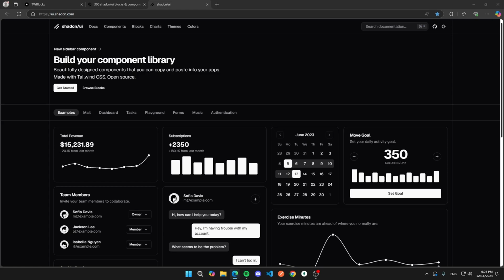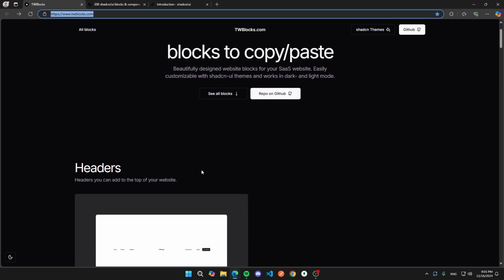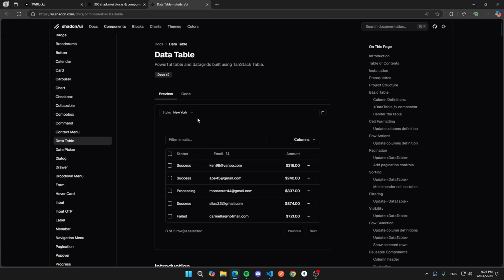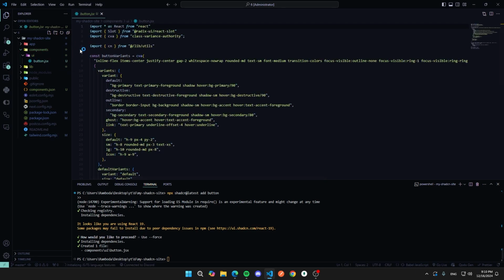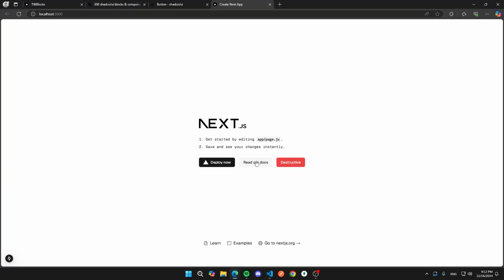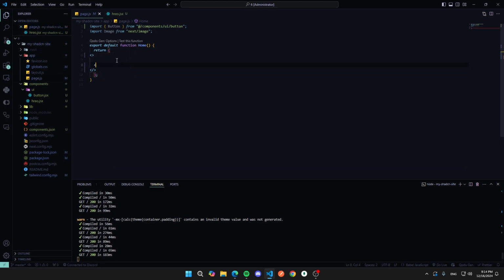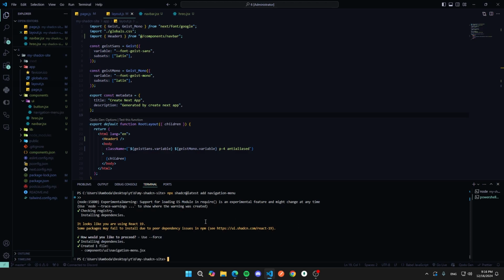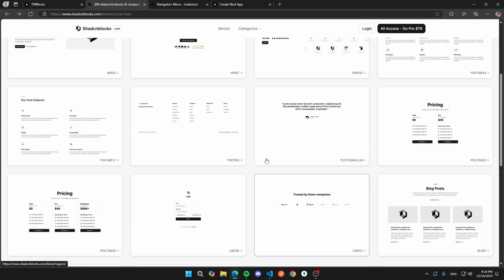Are you tired of programming in next.js?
Build Websites Faster with Ready-Made Components – ShadCN, ShadCN Blocks & TwBlocks!